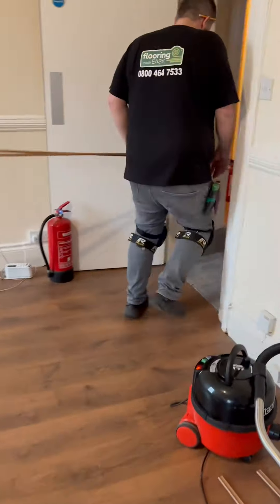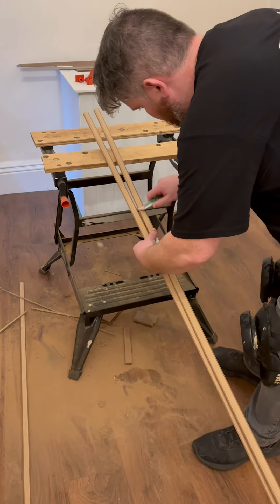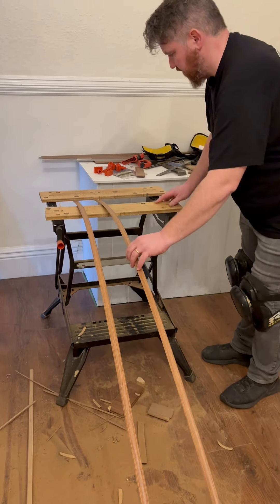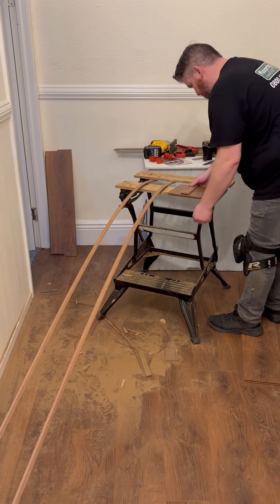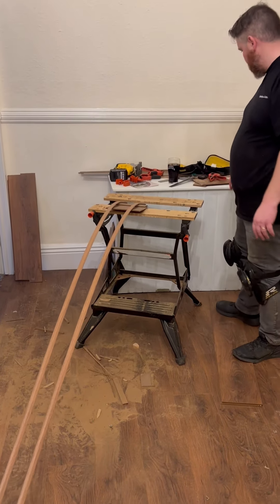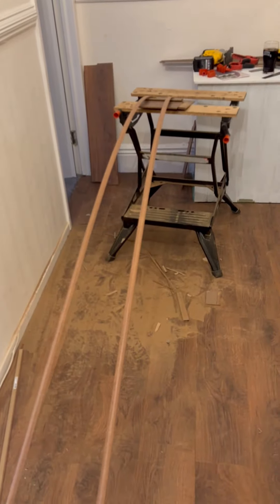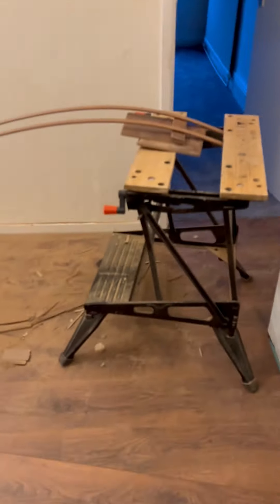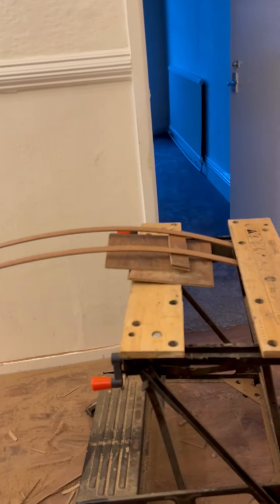HOW TO - Bending your Scotia Beading ✅…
PART 1 - Bending Scotia Beading for a perfect finish 👌🏻💯🔥…

Follow for PART 2 ✅…

“Like & Follow For More Flooring Videos”

I really appreciate all of you amazing people that support my account 🙏🏻